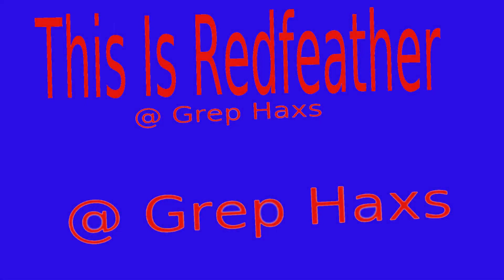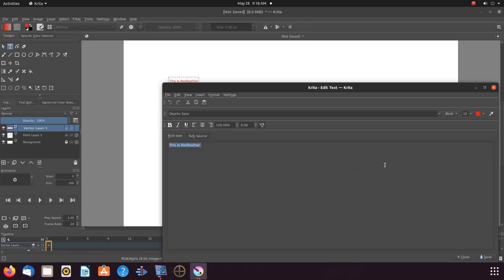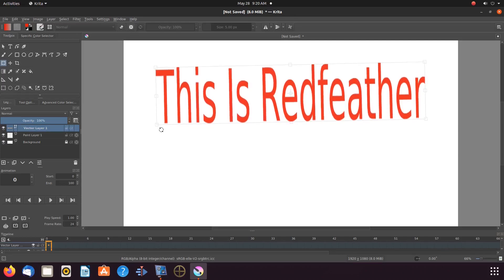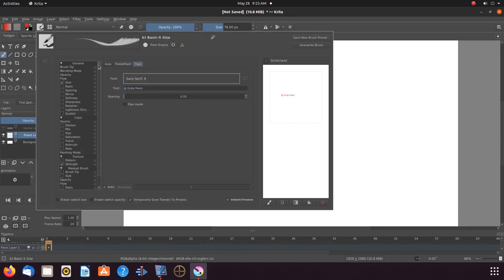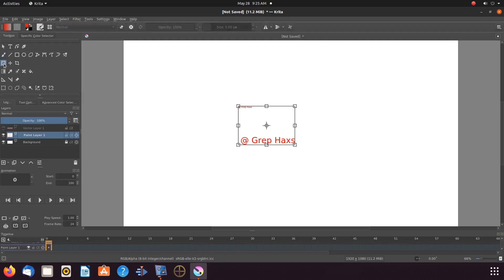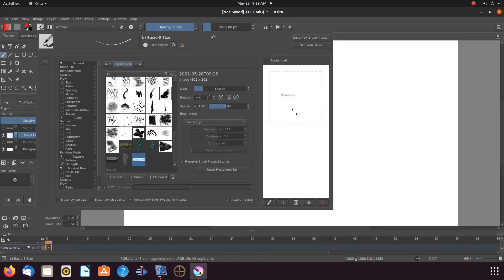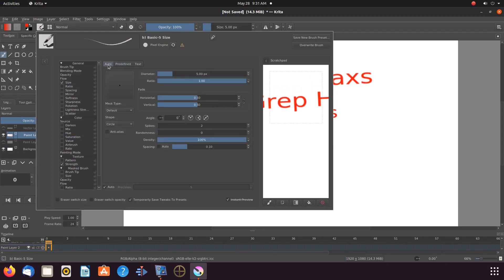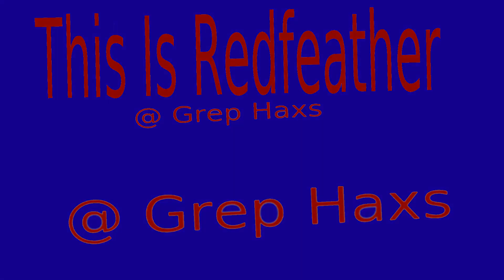Krita Four Ways To Resize Text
Subject    : Krita four ways to resize text

Objective : Show how to change text size using the Krita text editor then
using edit brush text as well as text made into a brush tip also using the
transform layer or selection tool .
Secondary objectives we show how to bring the text editor back up after
saving and closing the text editor we also show how to navigate to the
edit brush text as well as brush tips .
We go on to show how to angle the text using the transform layer or selection
tool in the Krita toolbox .
Also we show how to adjust a single set of Krita text wen there are two or more
on the canvas using the rectangular selection tool .
We talk about text saved as a brush tip and explain that because it is a tip it is an
image although the procedure for resizing is similar .
We also show how to move the text utilizing the rectangular selection tool
and the move tool in the Krita toolbox and how to deselect the text wen done .

Utilities : Krita Text resize text-editor edit-brush brush-tip